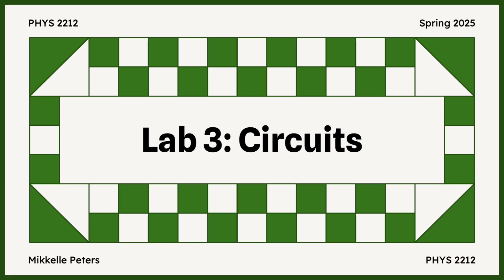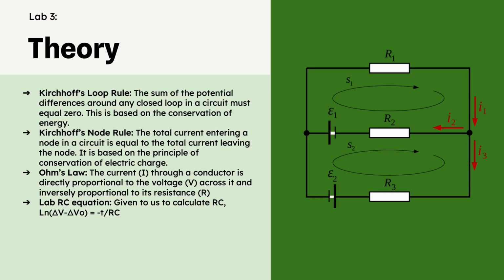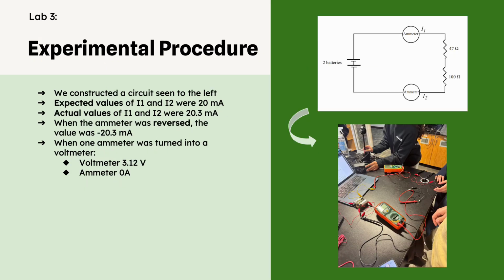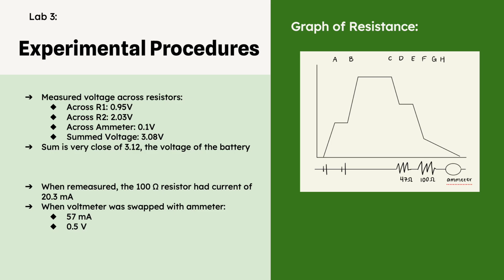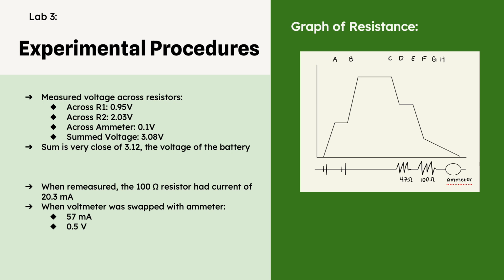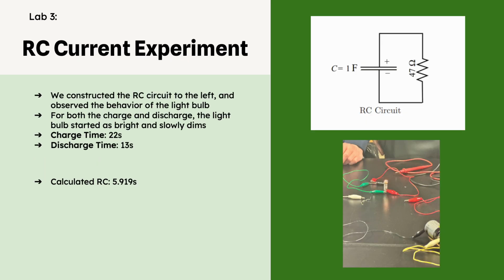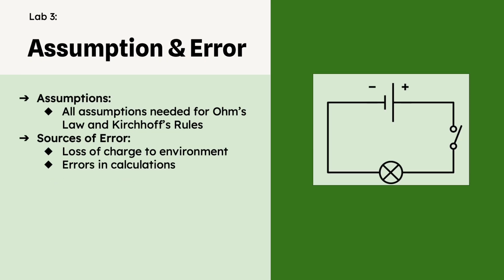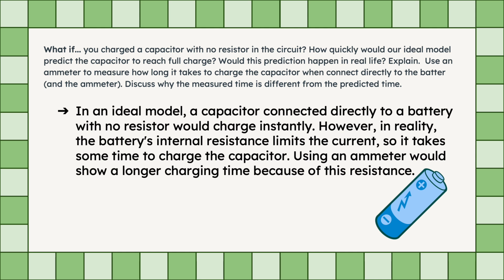PHYS 2212 Lab 3: Circuits